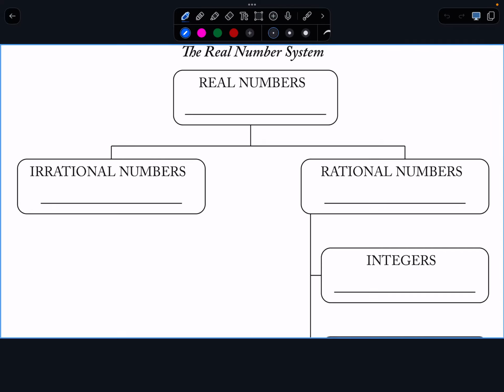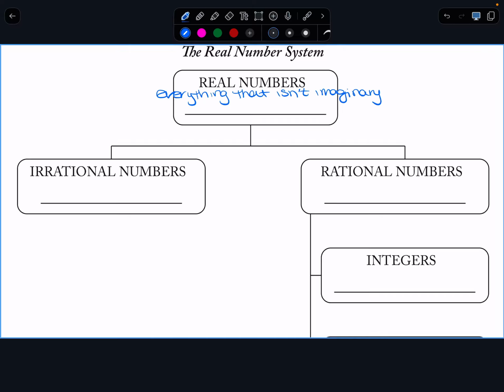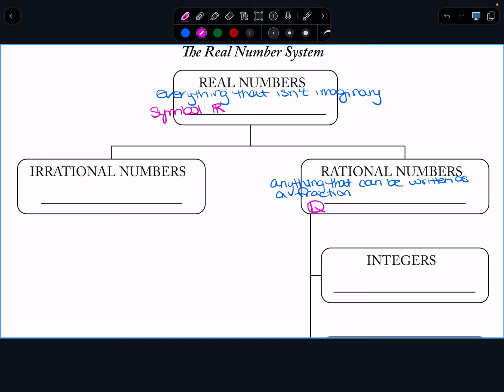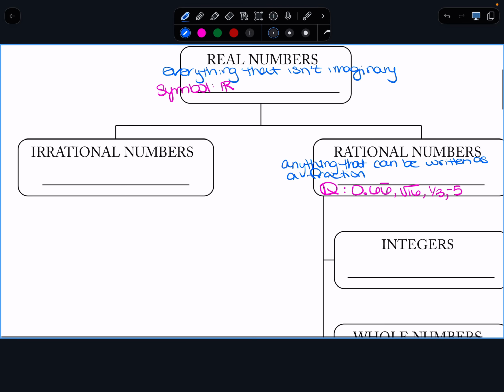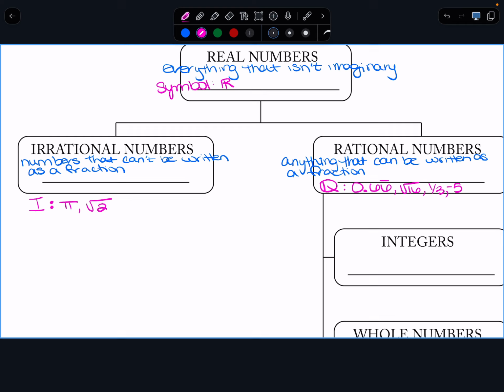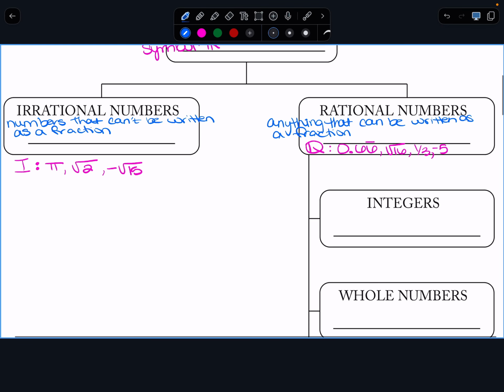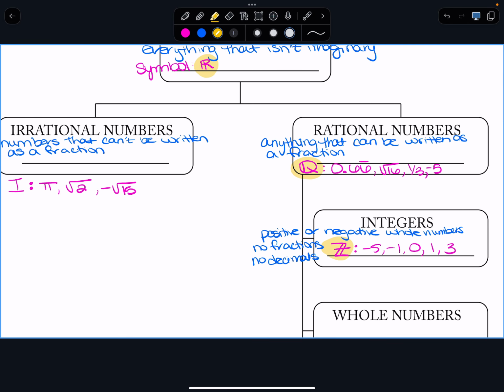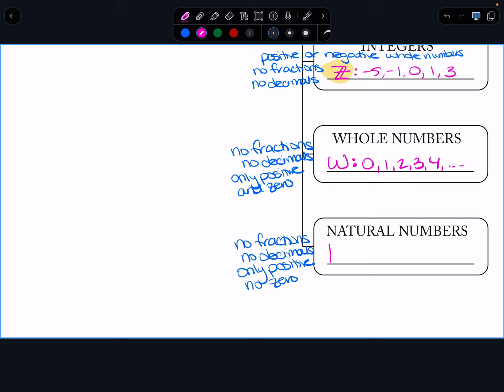IM1 Classifying Numbers Notes (0-6)